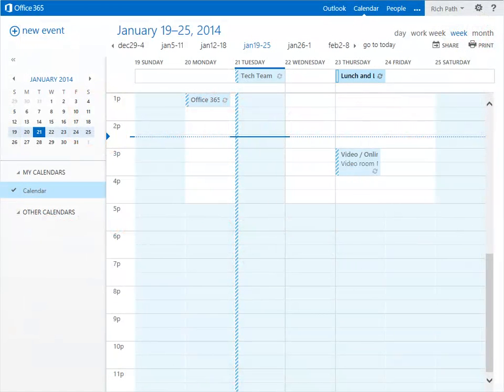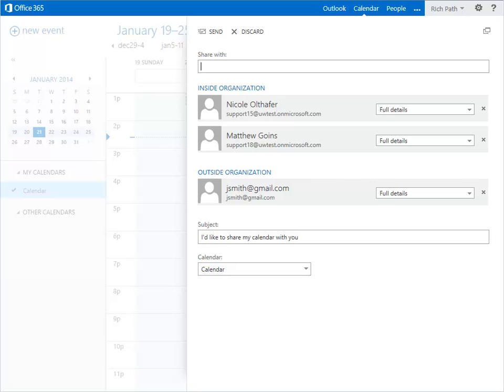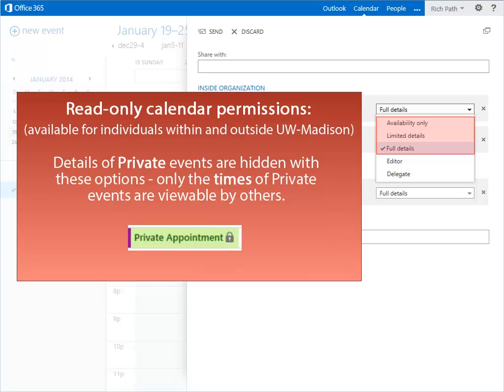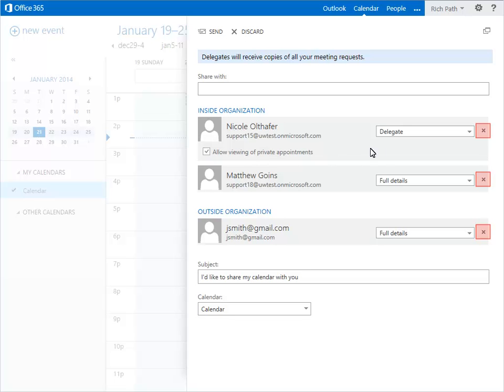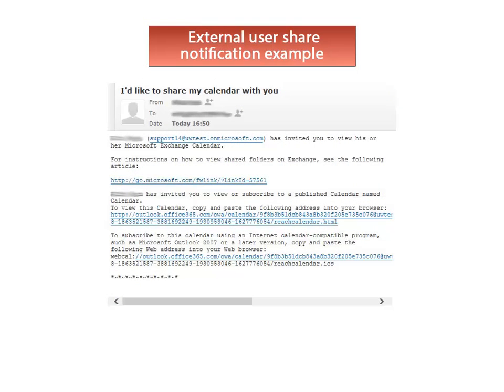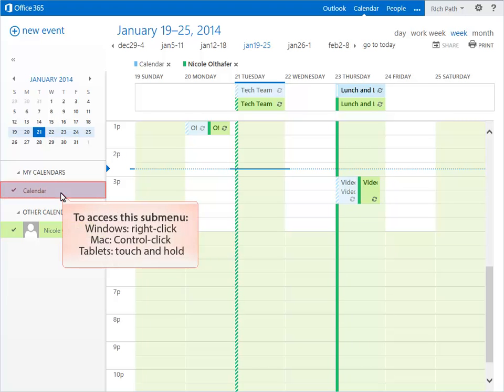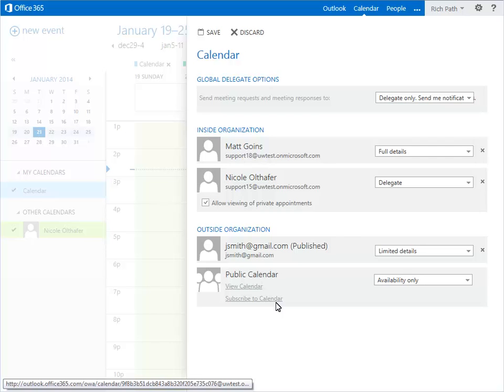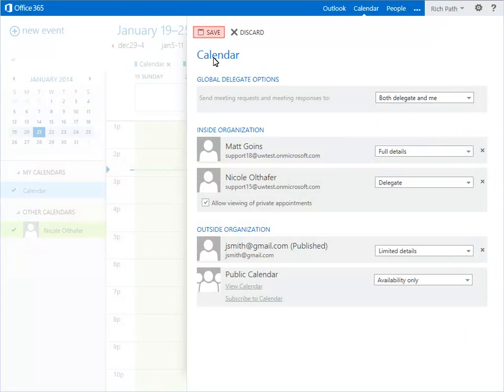Calendar Sharing - Office 365 Outlook Web App - Calendar